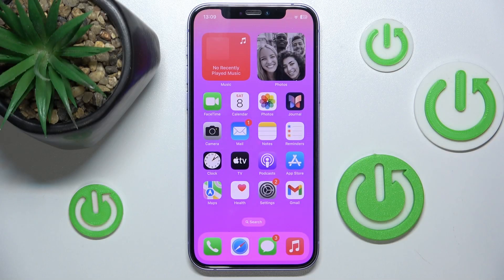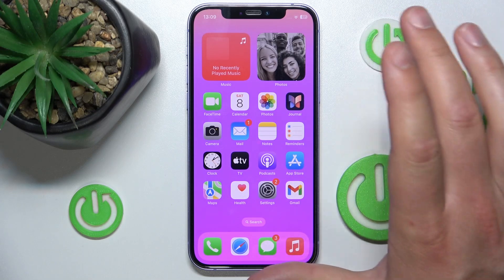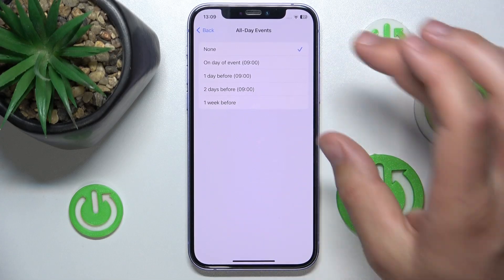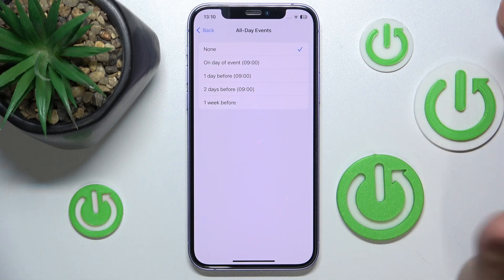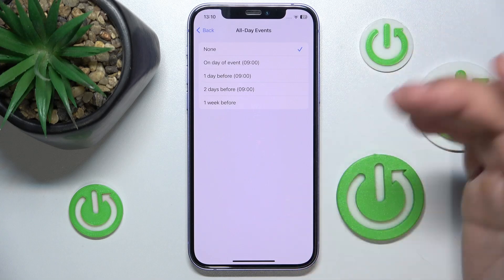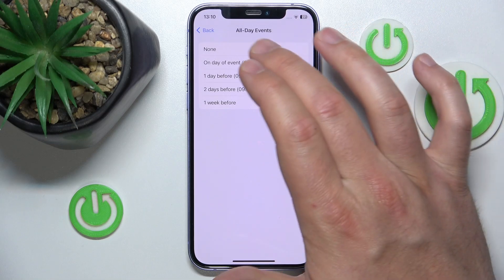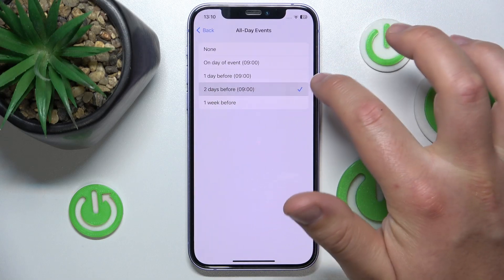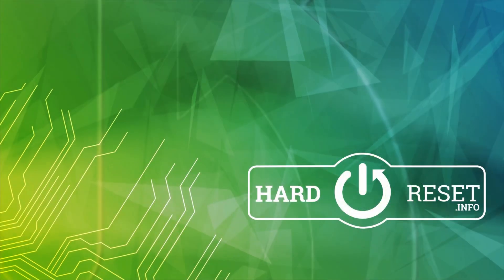How To Set Default Alert Notification Time for All Day Events in Calendar on iPhone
Discover how to customize default alert notification times for all-day events in the Calendar app on your iPhone. Setting up default alerts ensures you never miss important reminders or appointments. Follow our simple guide to personalize your calendar notifications and stay organized effortlessly.

Why is it important to customize default alert notification times for all-day events on your iPhone?
How do you access and adjust default alert settings in the Calendar app?
What are the recommended alert times for different types of all-day events?
How can setting default alerts improve your productivity and time management?
Are there any tips for managing notifications effectively in the Calendar app?